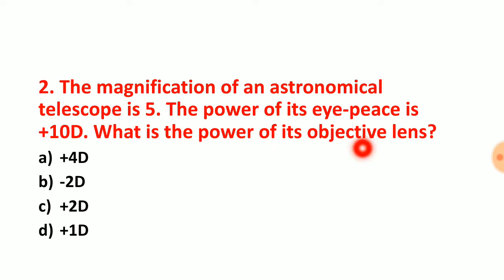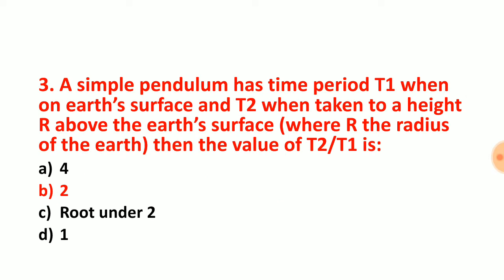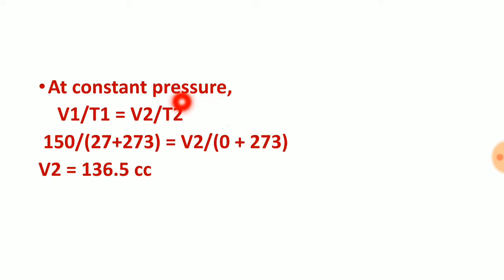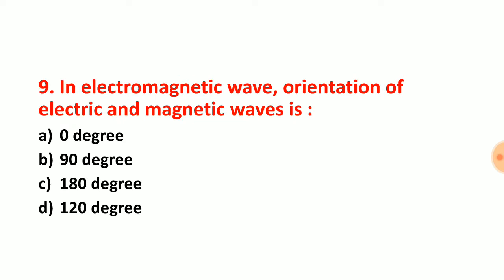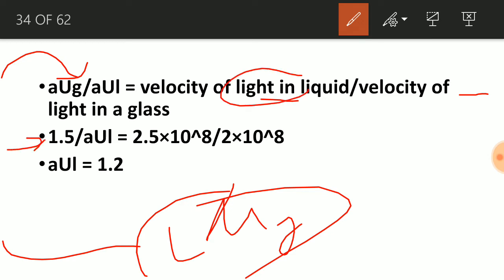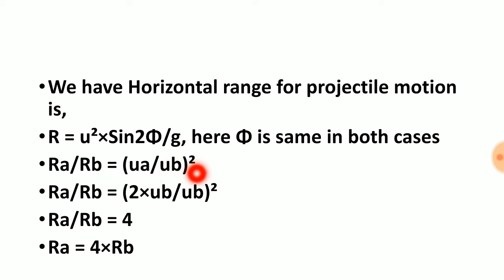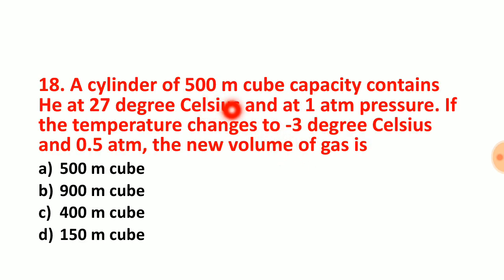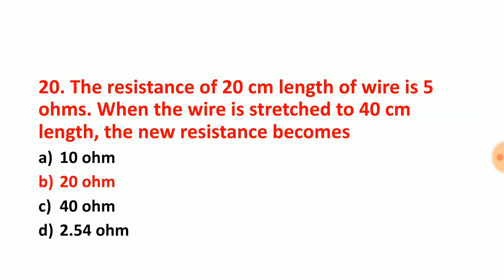Mbbs and engineering entrance preparation part 6